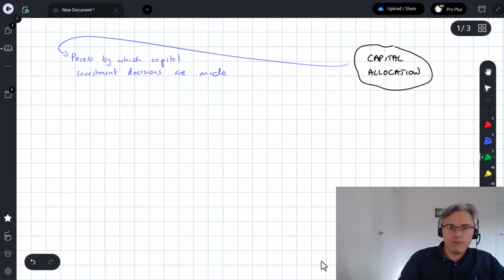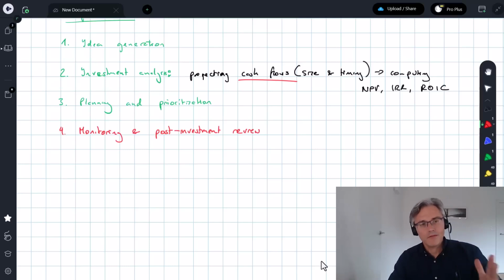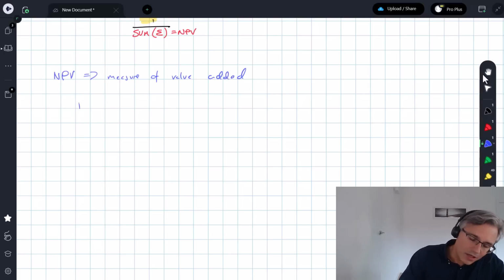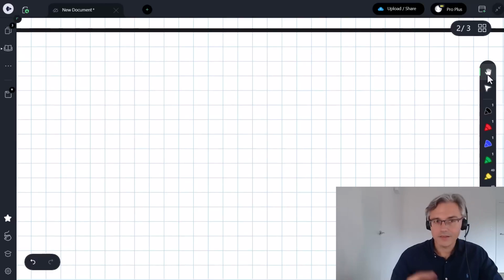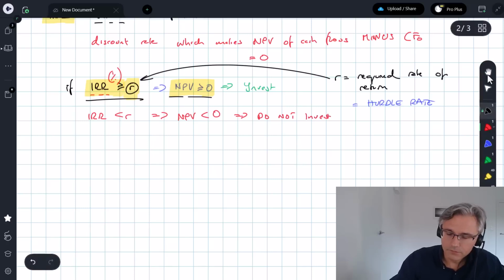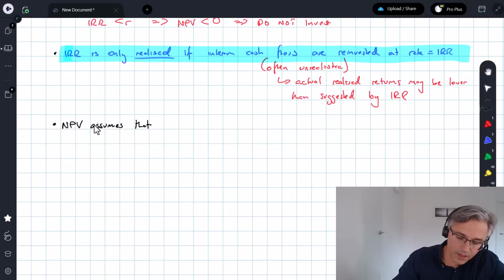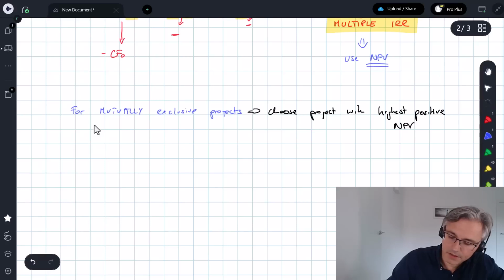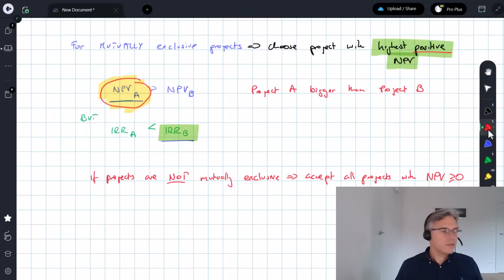Capital allocation for the CFA Level 1 exam Full HD